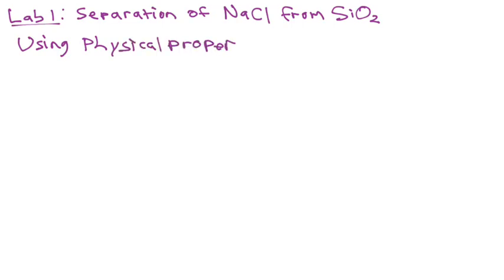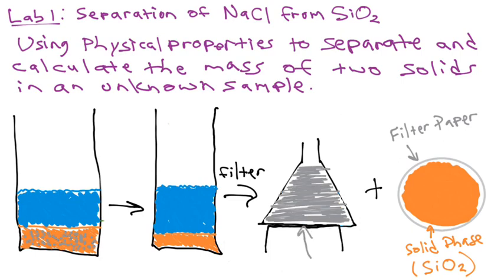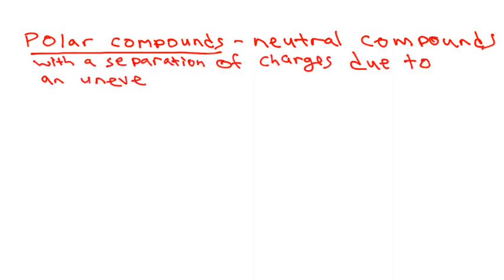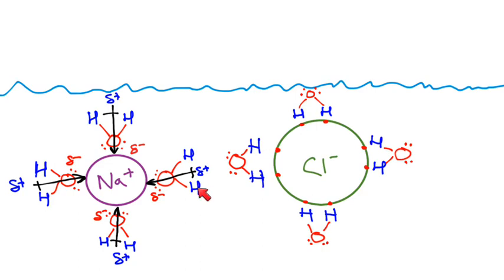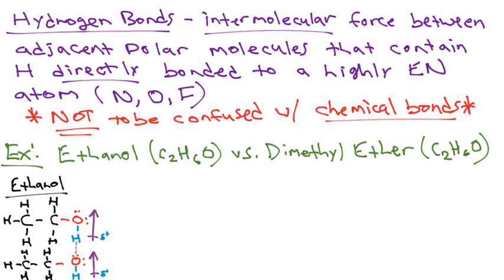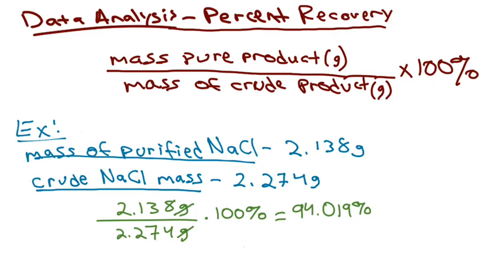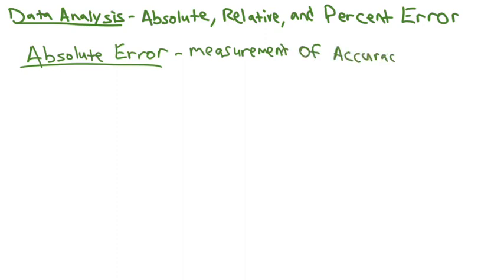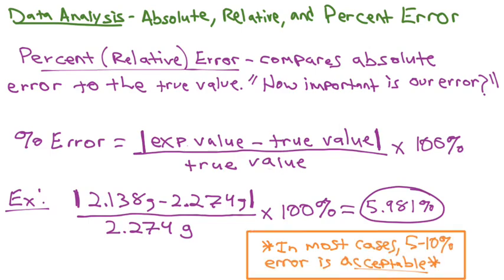Honors Lab 1 Recitation: Separation of NaCl from SiO2